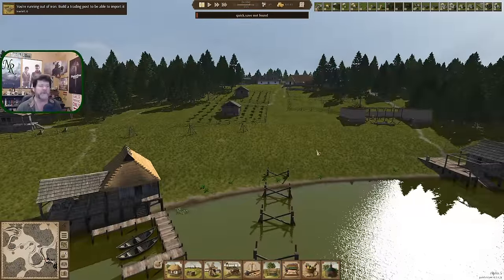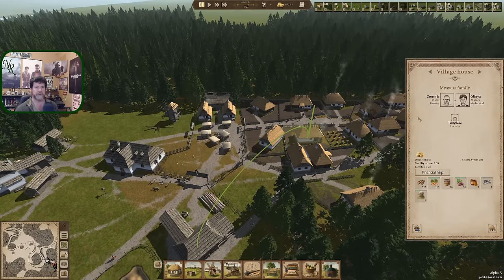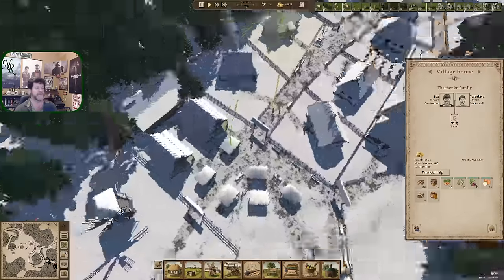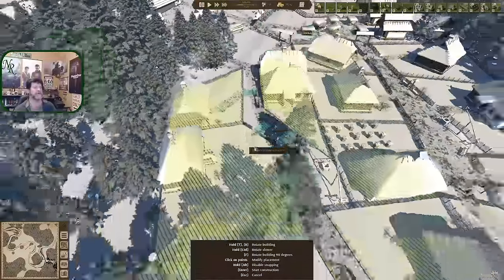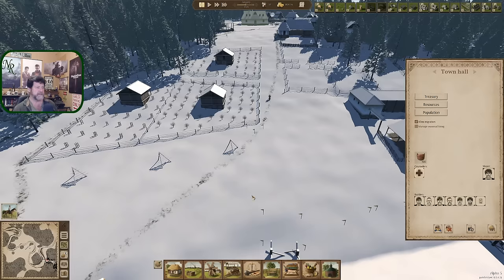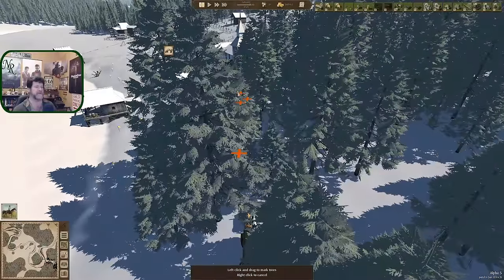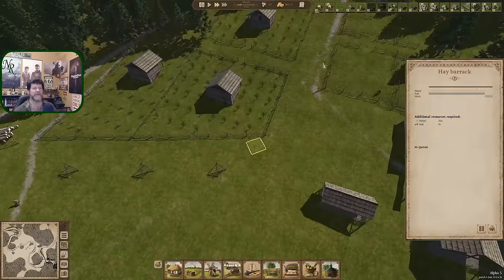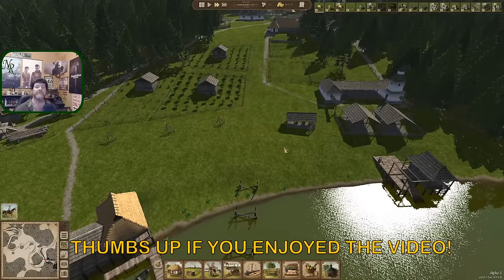Ostriv Ep 6 | Trading Post Is Up And Running | Ostriv Alpha 5.4 Gameplay